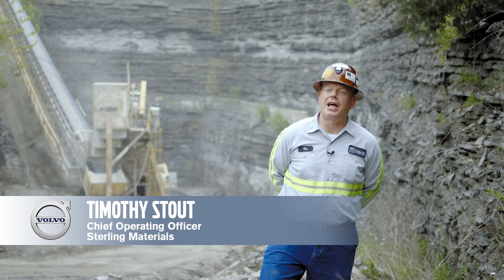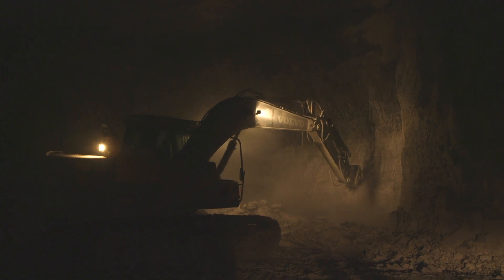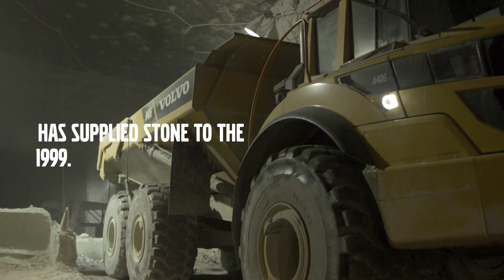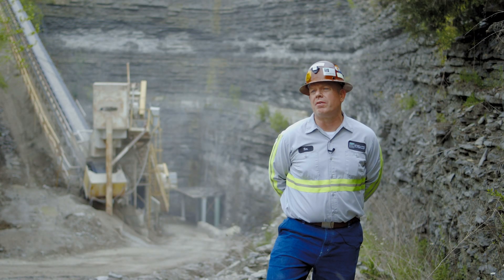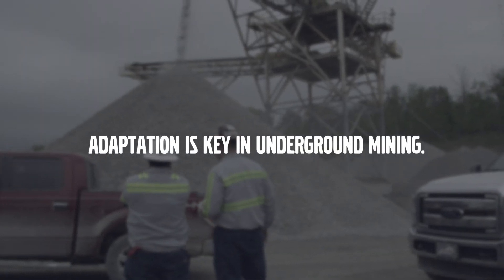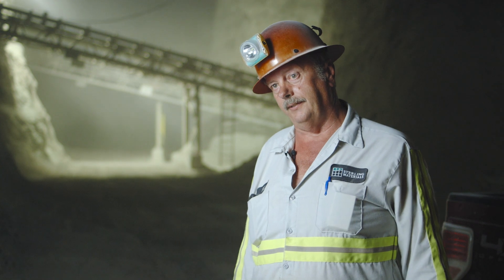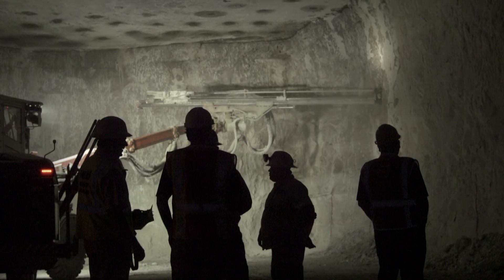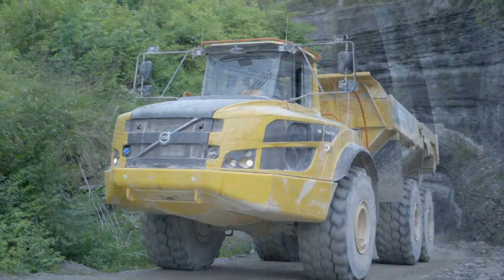Mining on the Cutting Edge with Volvo Construction Equipment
A limestone producer in northern Kentucky is setting higher standards for underground mining with inventive techniques and a lean fleet of Volvo Construction Equipment.